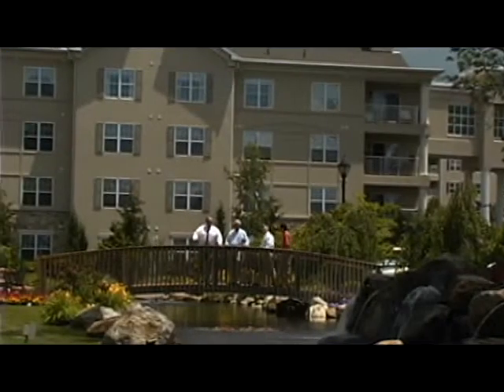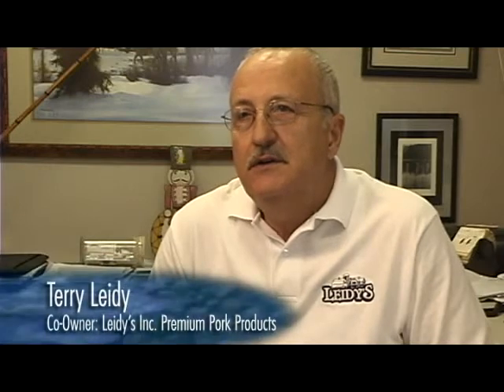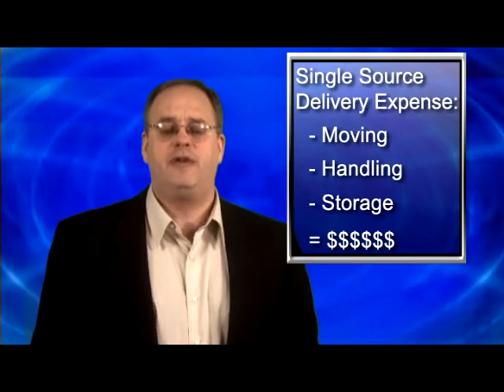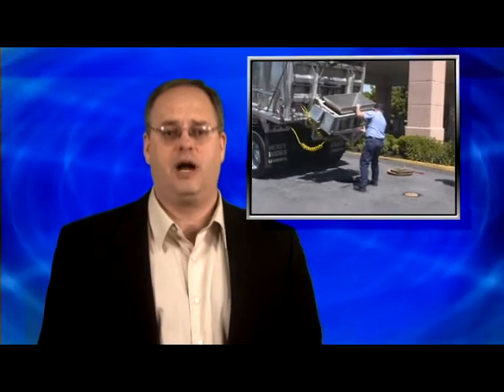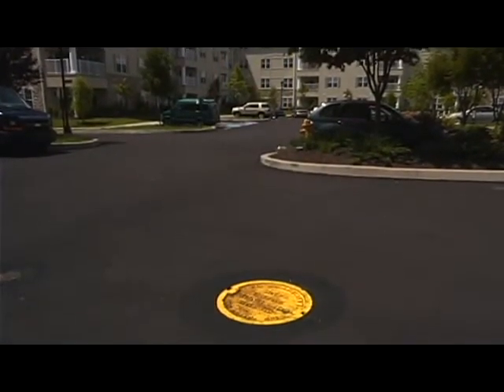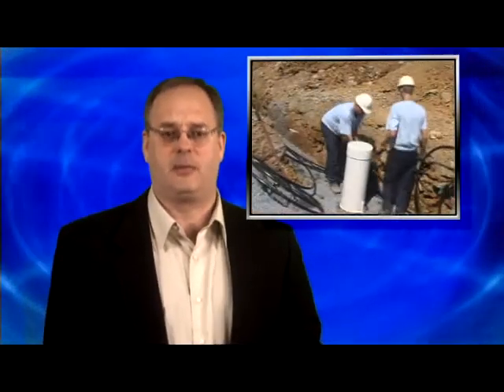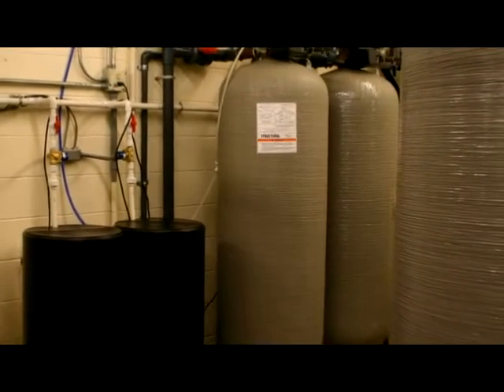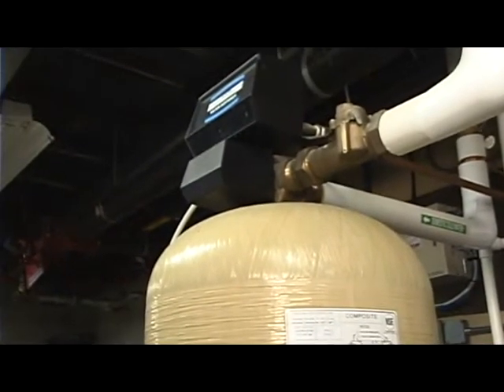Cope_AutoBrine_Presentation_033108.mpg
Cope